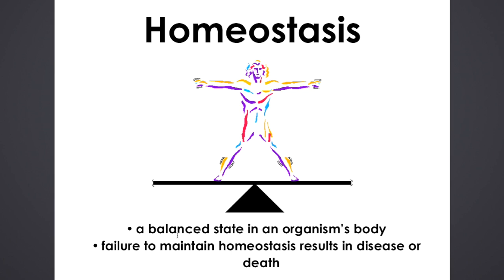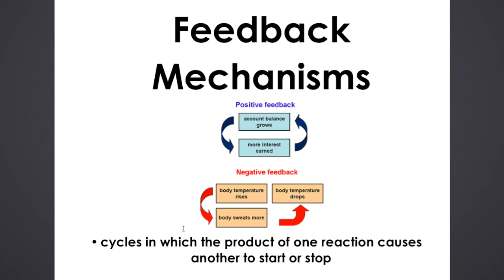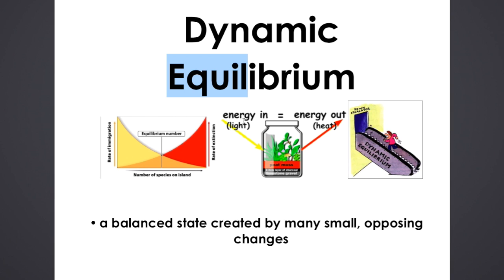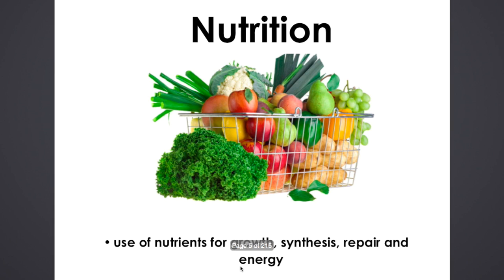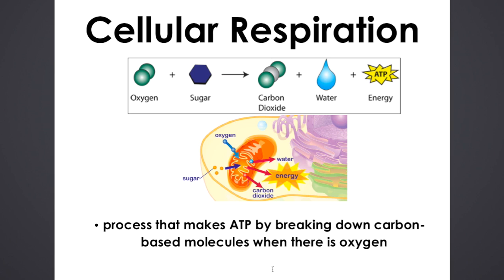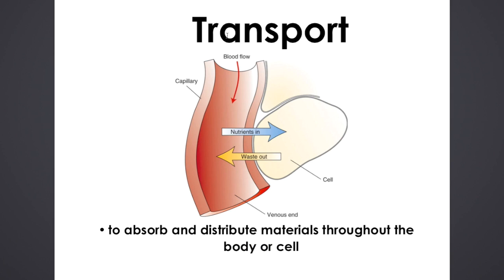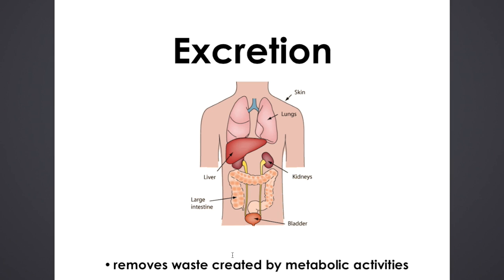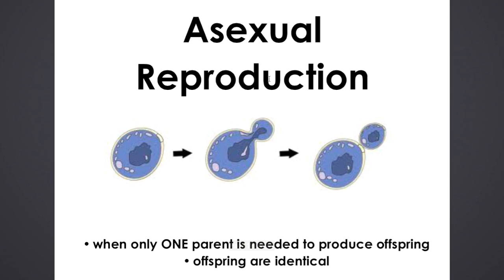ESL Living Environment Vocabulary Part 1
This video is about Living Environment Vocabulary Part 1